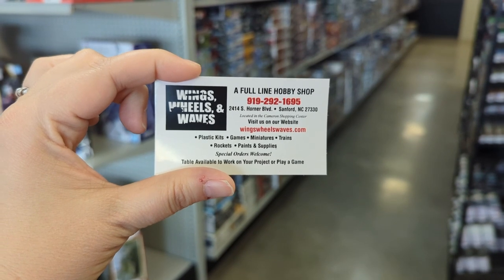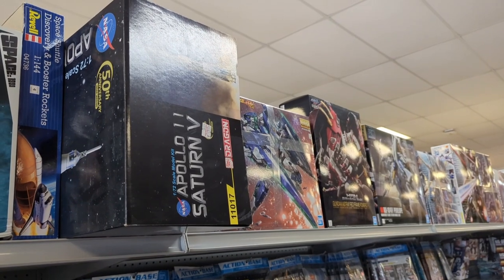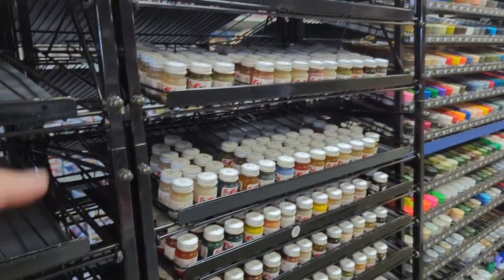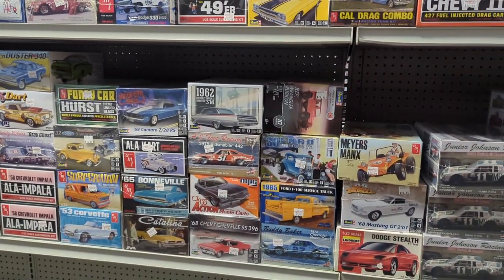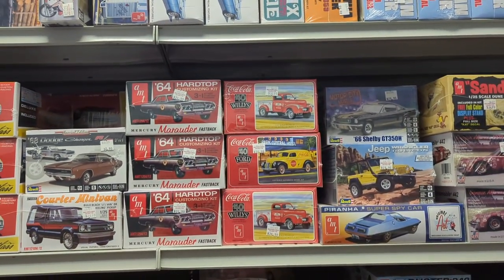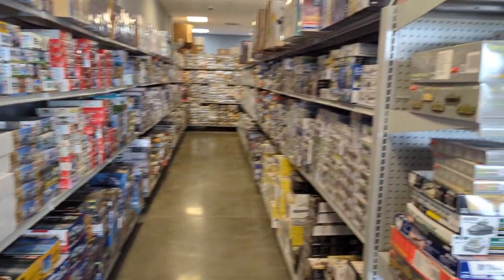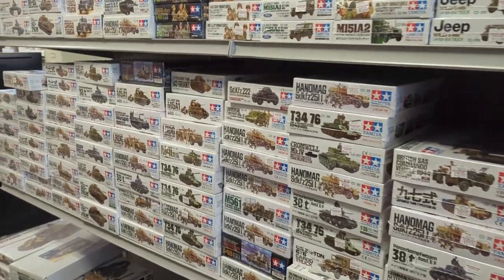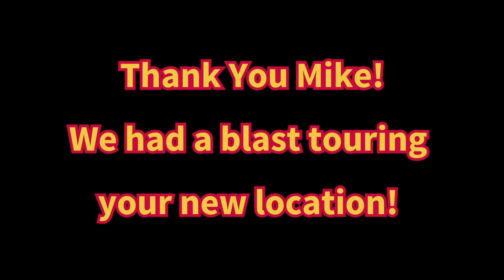Fantastic Hobby Shop in Sanford N.C.! MCW Finishes New Home!!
Mike's new location in Sanford N.C. has only been open 2 weeks but feels like he has been there for far longer. Filling paint orders to get caught up from the move, Mike took time out of his busy day to chat with us about the store and let us record a video. As a special treat, Mike let us record some bonus video of his paint mixing area!

MCW paint is an easy to use paint system that gives amazing results. I am a convert!

check out Mike's full range of Lacquer and Enamel paint here:

MCW Finishes - Model Paint, Factory Colors, Hobby Shop, Model Paint